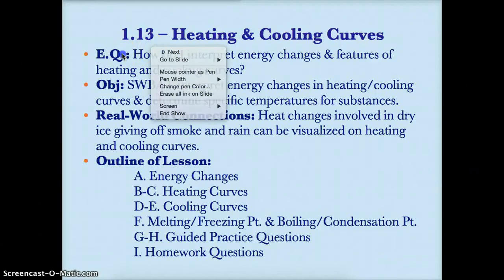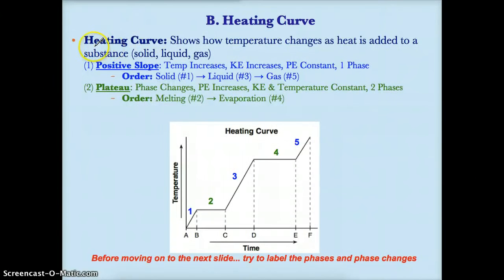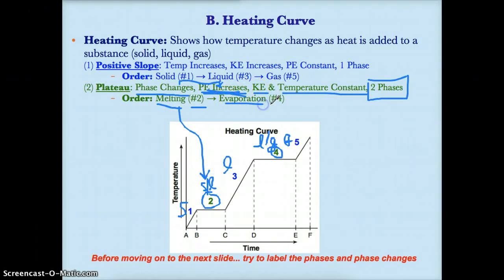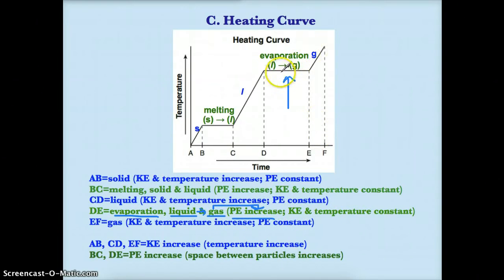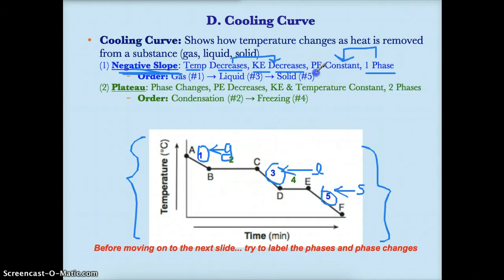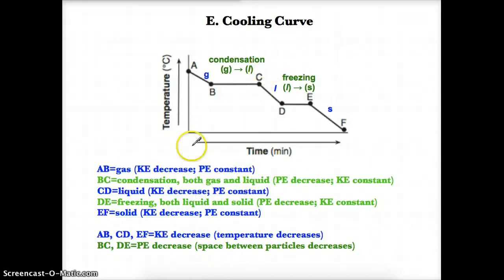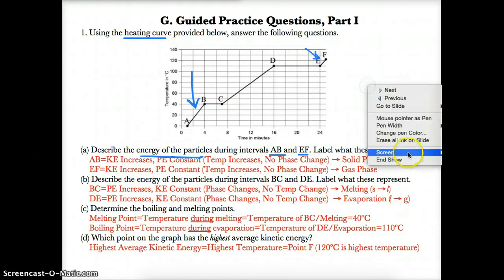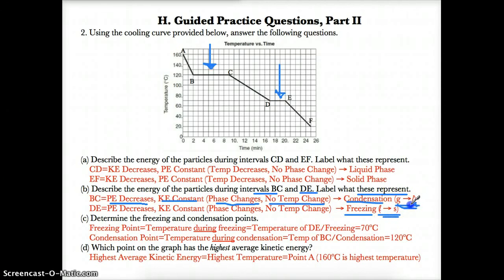1.13 - Heating and Cooling Curves - 2015